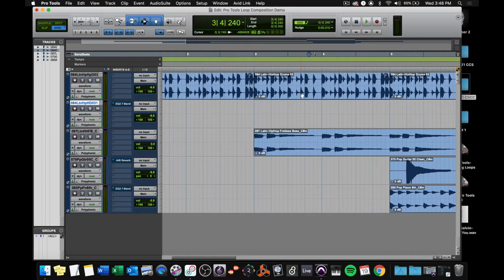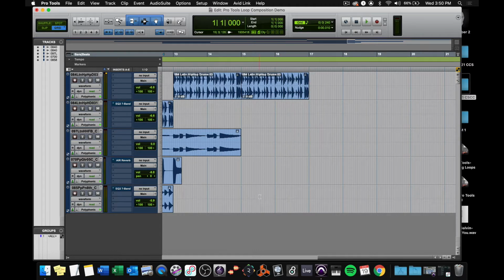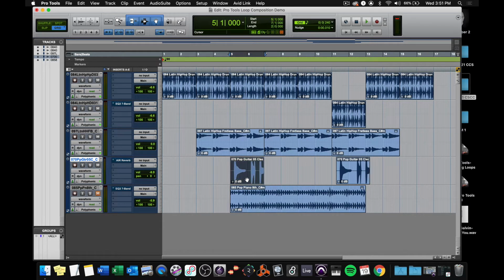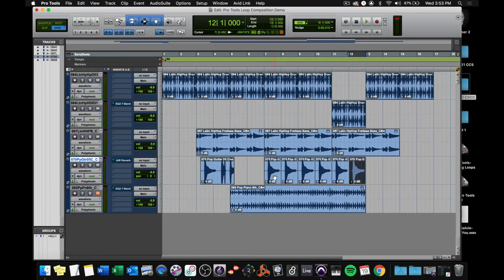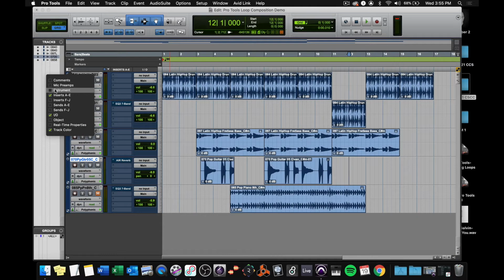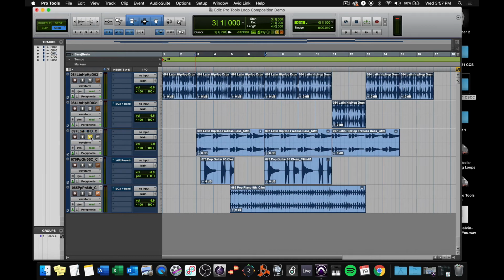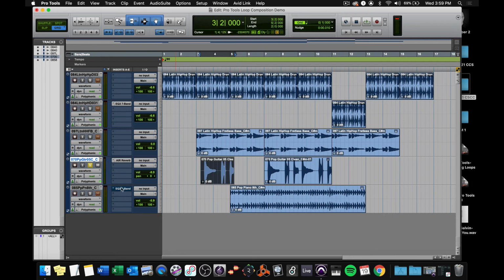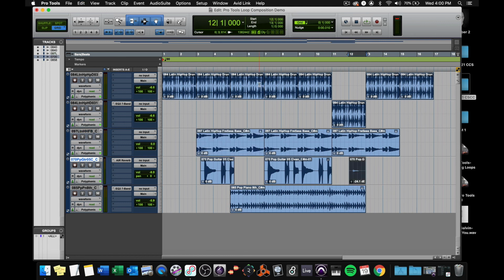Pro Tools- Arranging Your Loops